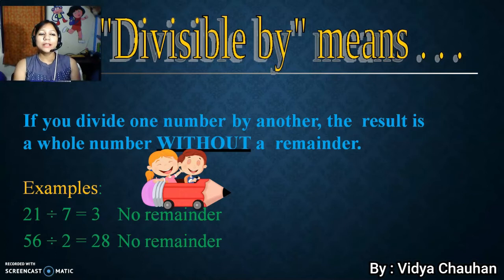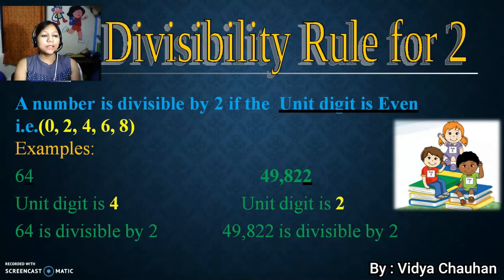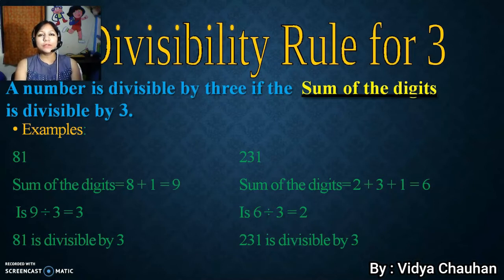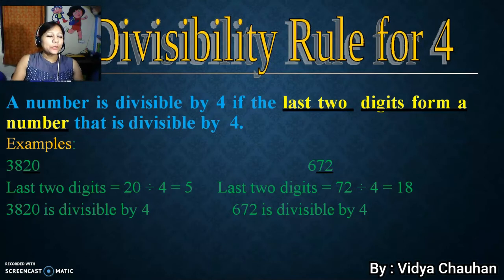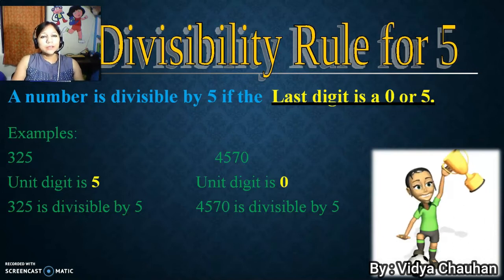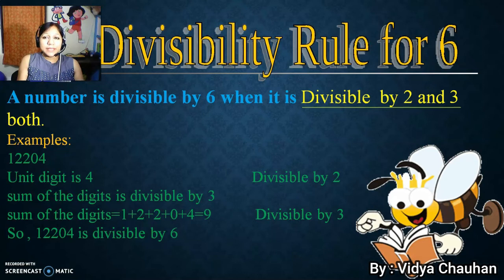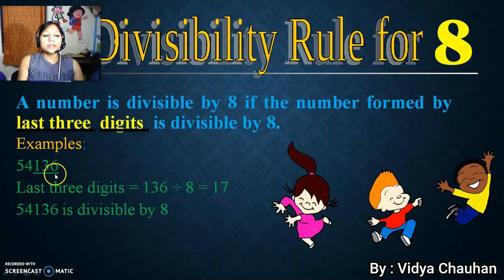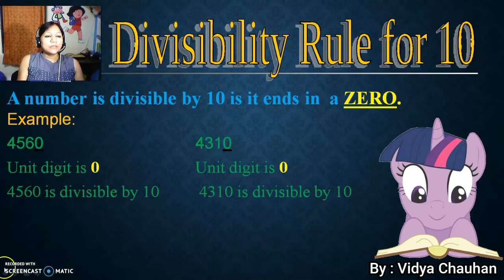Class: 4 & 5 || Divisibility Rules-Maths || CBSE